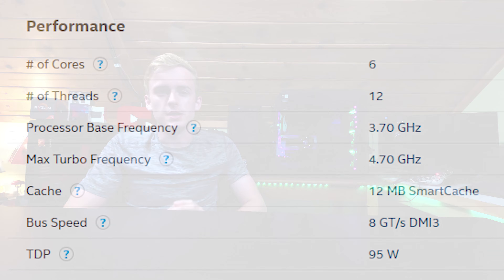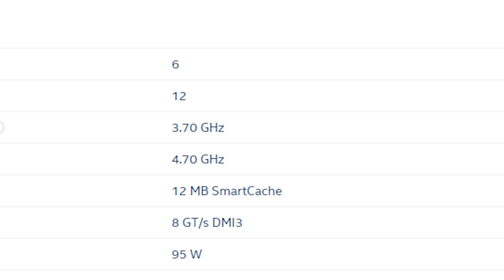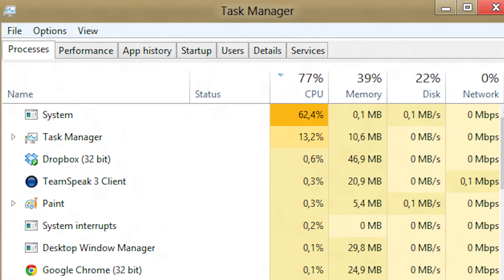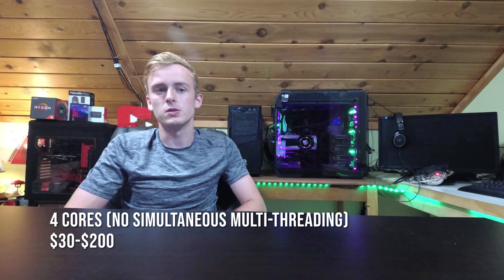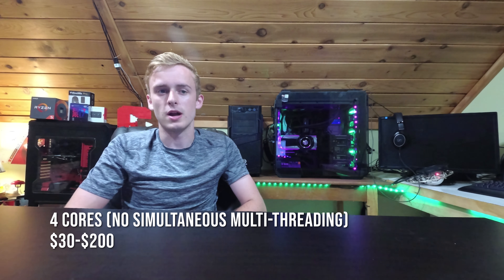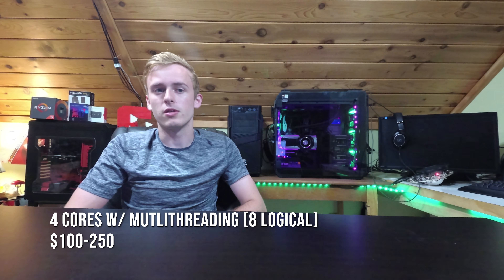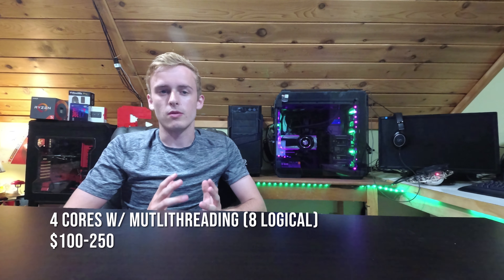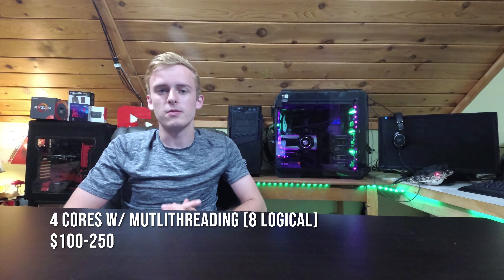How Many CPU Cores Do Gamers Need in 2018?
Today we explain the situations and reason you would need various processor core counts for gaming. I give detailed examples and reasons to help make your choice and decision much easier and well informed.